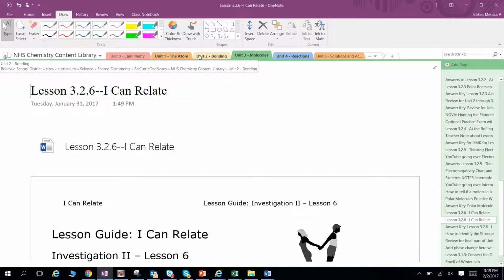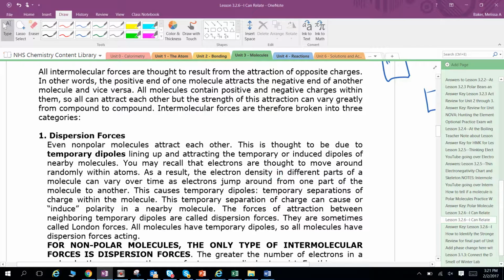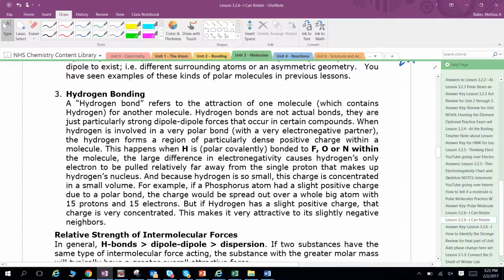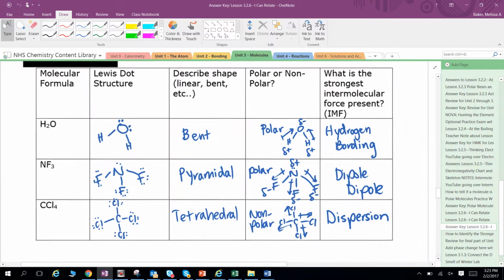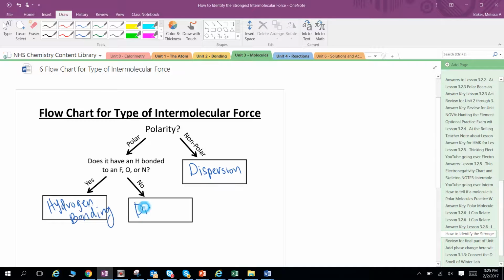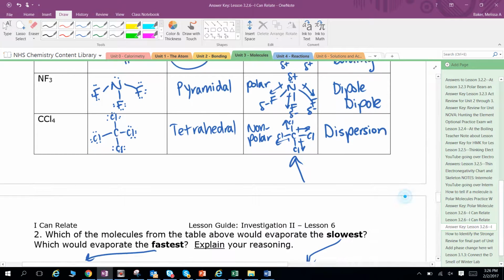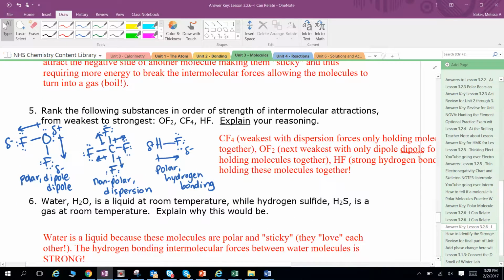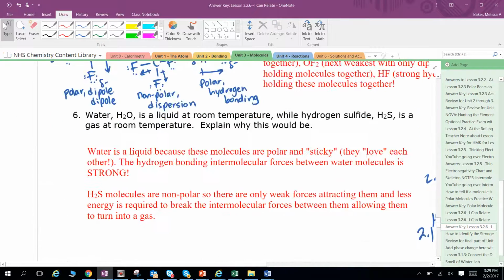Help with Lesson 4.2.6 I Can Relate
Help with understanding intermolecular forces